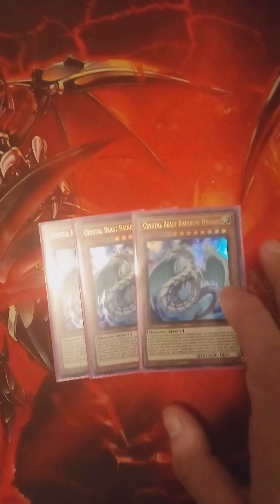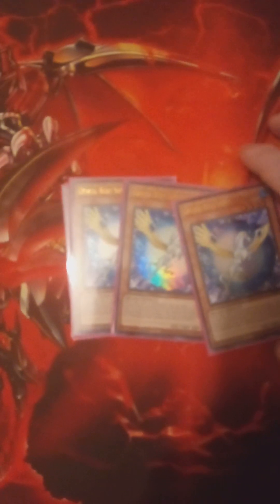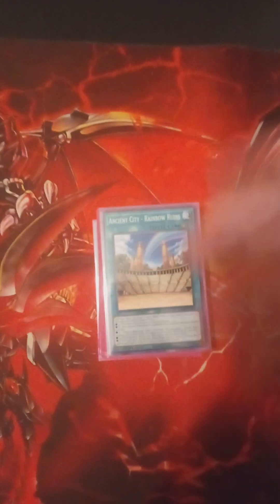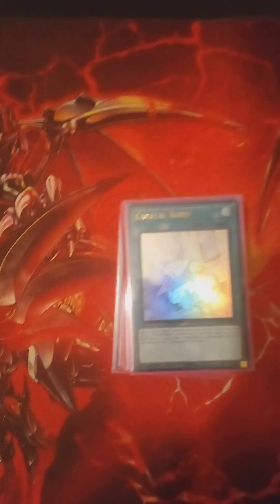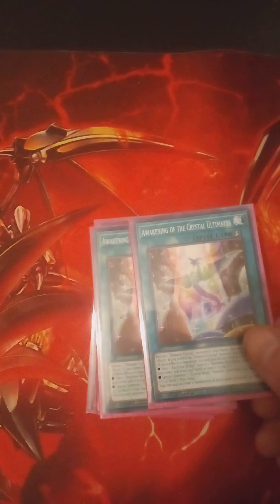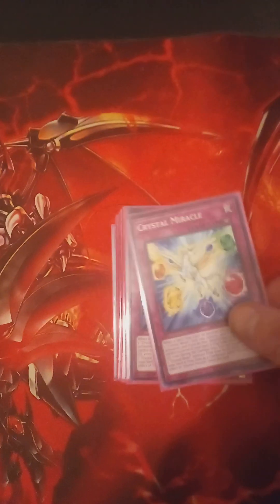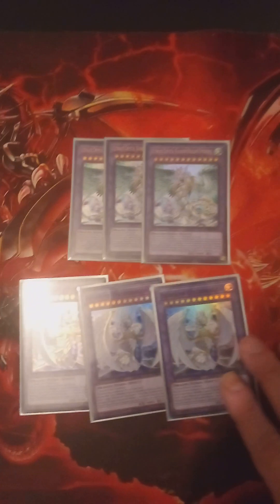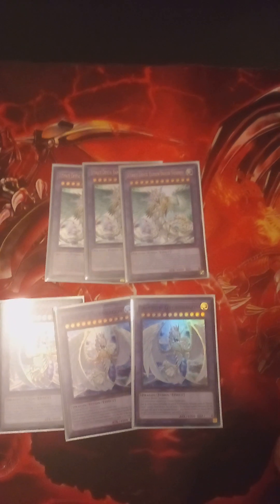crystal beast deck profile 2023